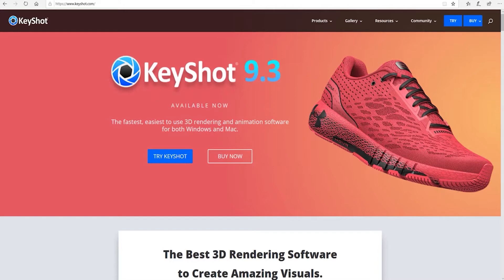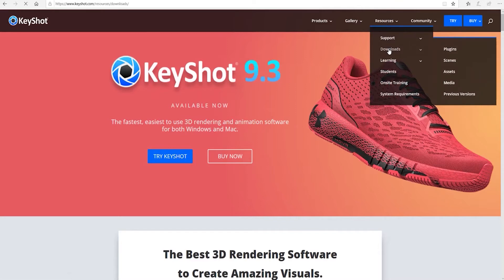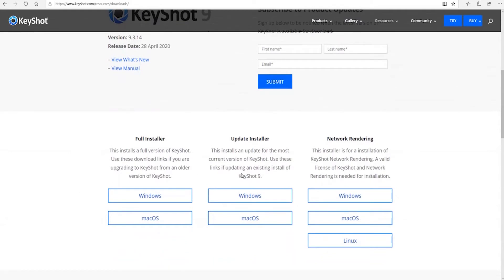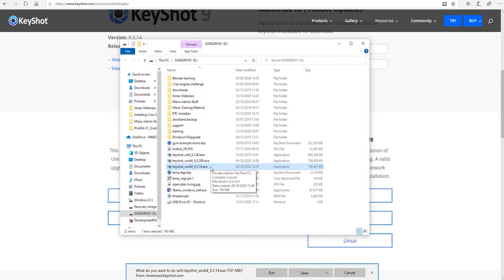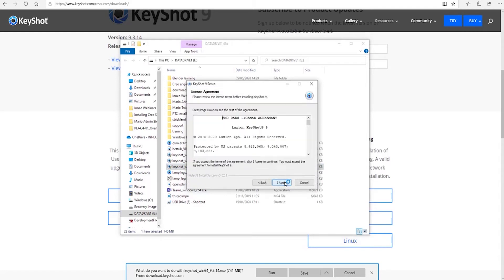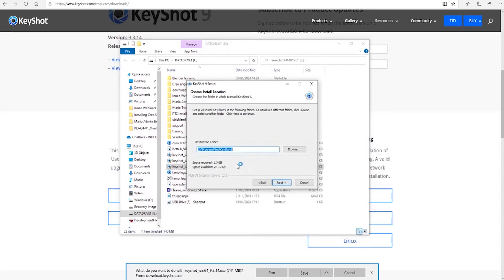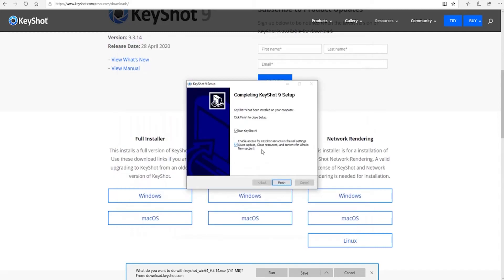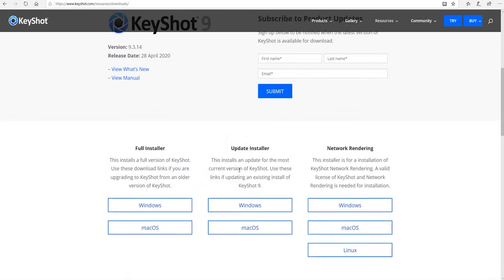How to install your KeyShot software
Find out how to install your KeyShot software.

About INNEO Solutions:

As a PTC Platinum Partner and KeyShot Platinum Reseller, INNEO Solutions is your reliable partner for CAD, PDM, PLM, IOT, visualisation, CGI and IT. Whether you need application specific software or services, implementation or customised training and consulting, we will help you achieve a quick and lasting return on your investment.